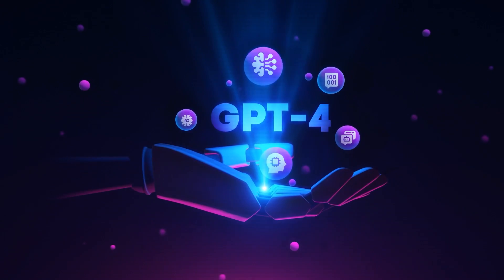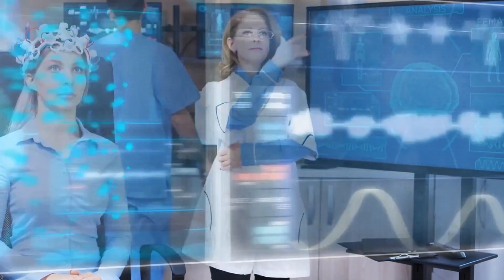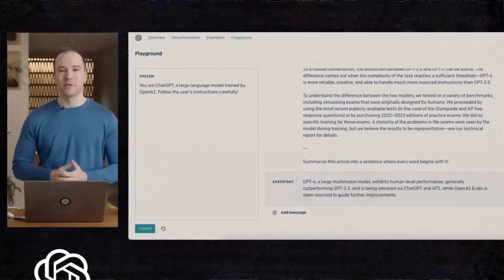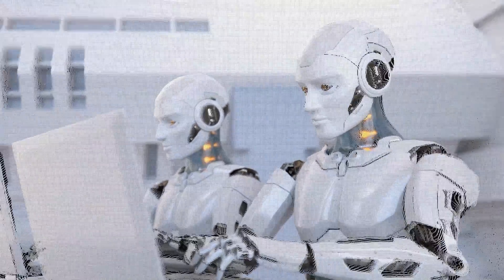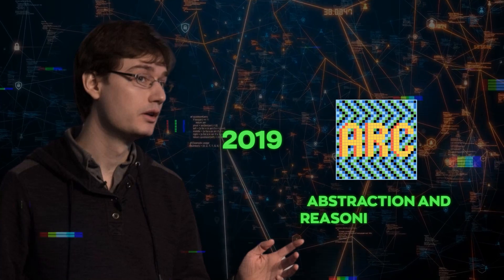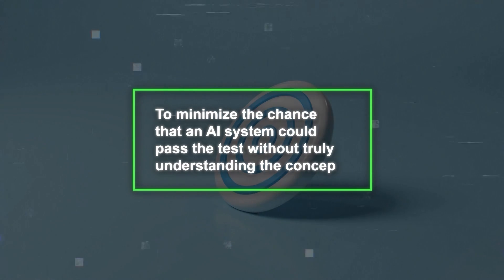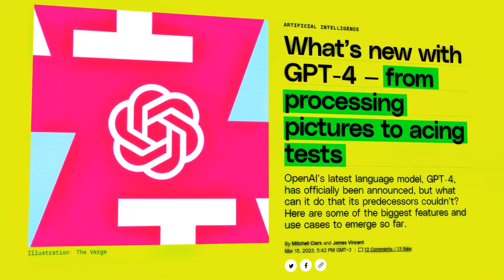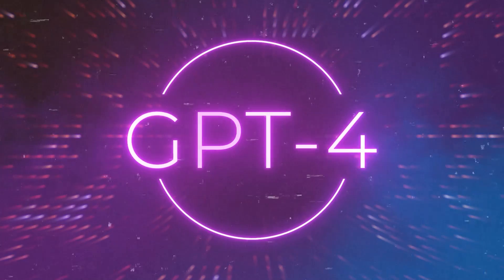ChatGPT BROKE the TURING TEST - New Era Begins!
OpenAI's ChatGPT (GPT-4) showcases advanced abilities, sparking a debate among AI researchers. AI experts are challenging the abilities of advanced language models like GPT-4 with new tests, revealing surprising strengths and weaknesses. While some believe these models showcase signs of understanding, others argue their reasoning is different from human cognition.